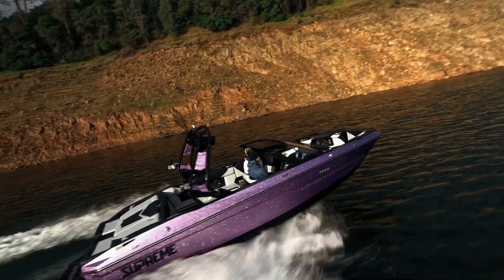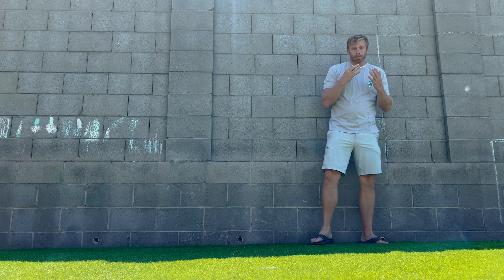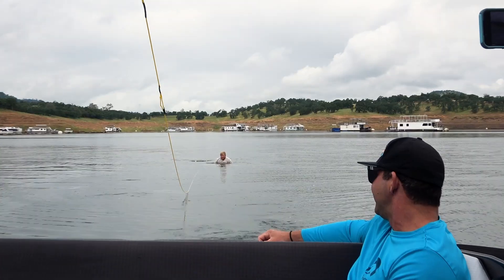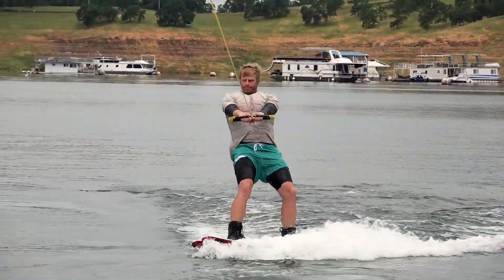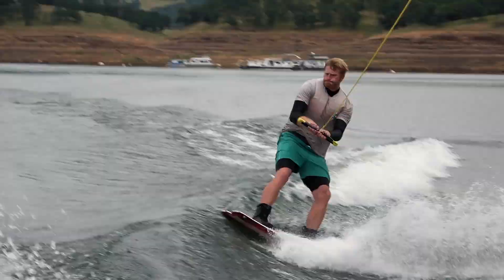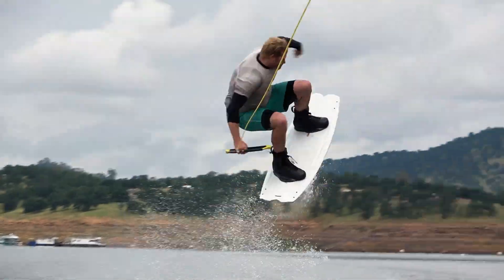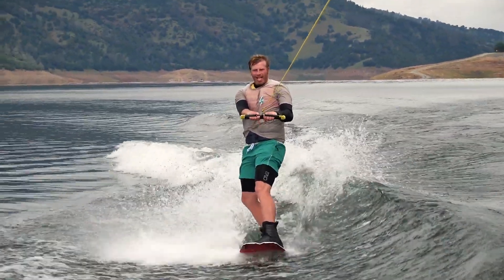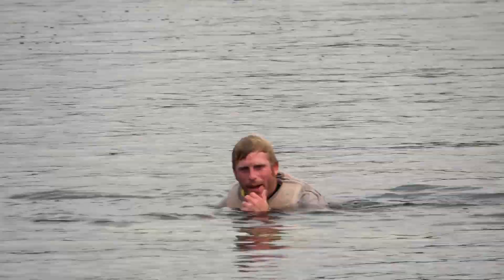Wakeboarding with @jboneill On the Supreme S220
@supremeboats4933 Just released the 2024 Supreme S220. I got the chance to wakeboard behind it and @jboneill was filming and giving commentary. This was a fun wake to be behind and I road pretty good.